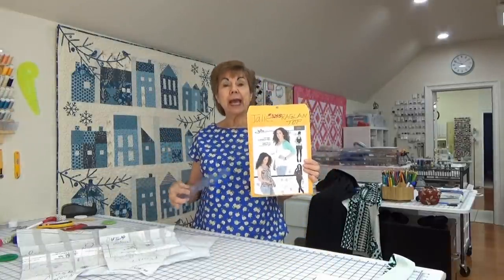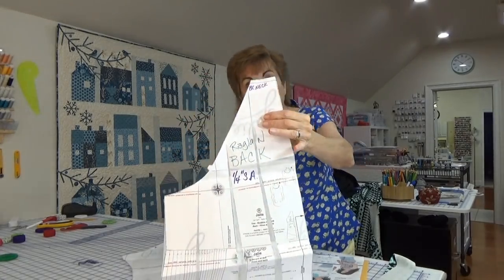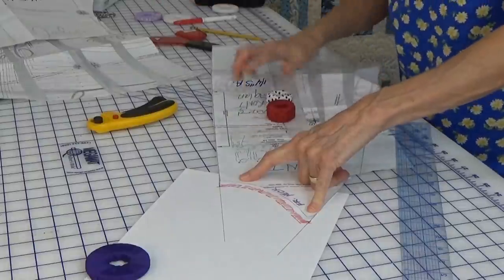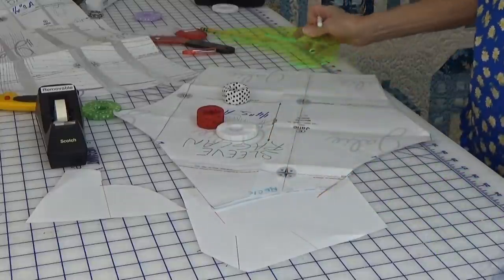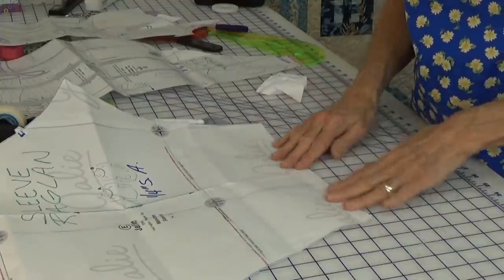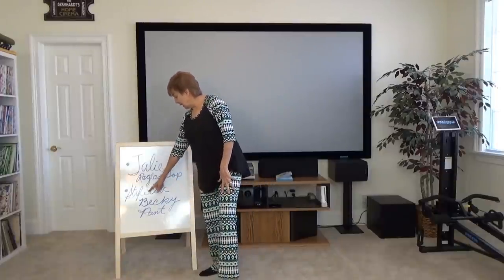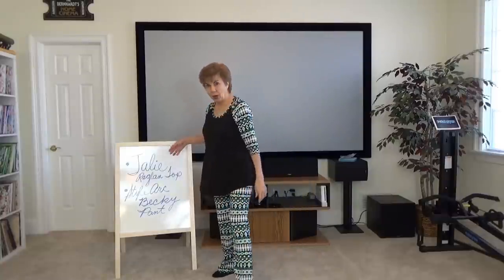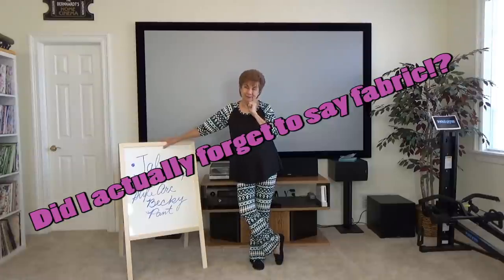How to Raise the Raglan Neckline and the Becky Leggings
The patterns in this video are:
Style Arc Becky Yoga Pant
Jalie Raglan Top

AMAZON STOREFRONT:

The fabric was purchased at fabricmartfabrics.com.